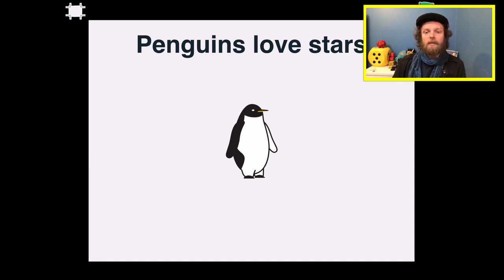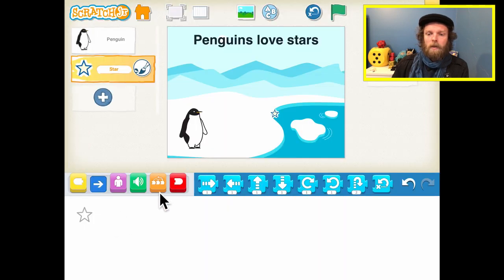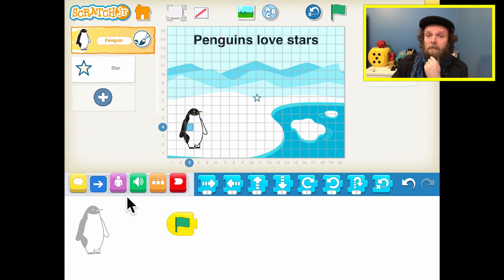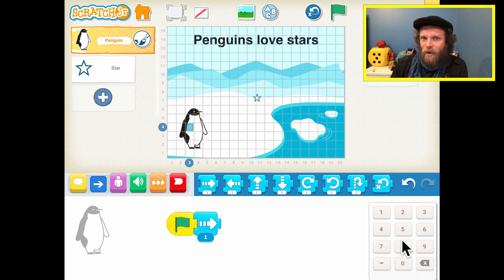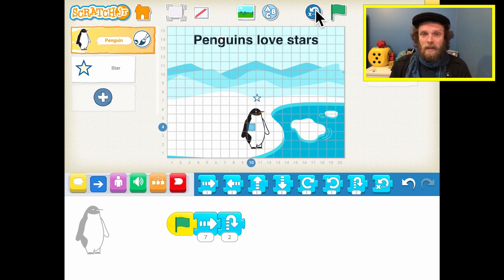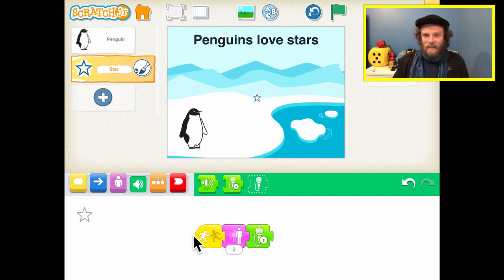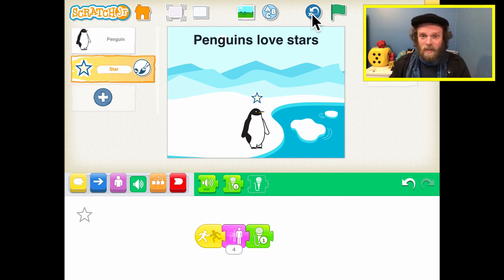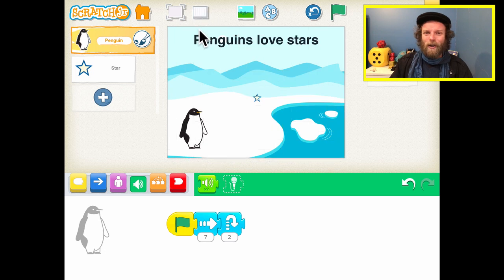Scratch Jr #10 - Penguins love stars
This lesson series shows you how to teach some basic coding using the free Scratch Jr app by MIT

Content: Consolidates using the grid for counting, motion and using bump and green flag triggers